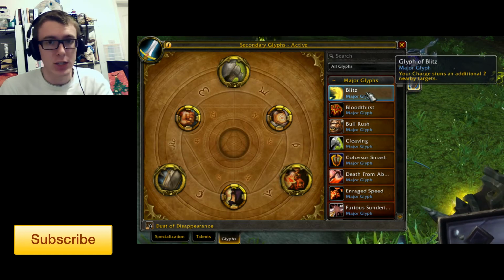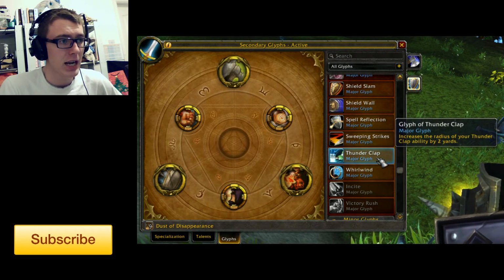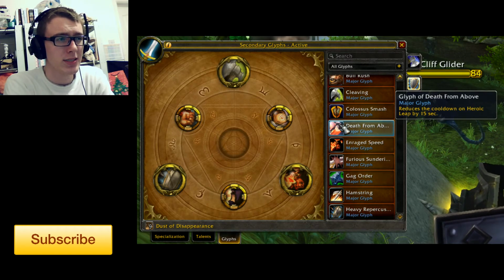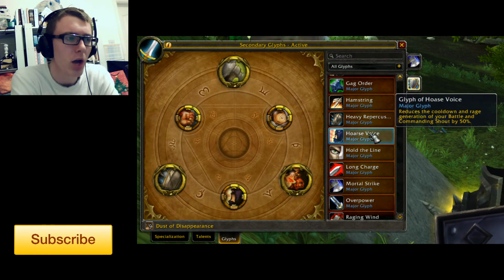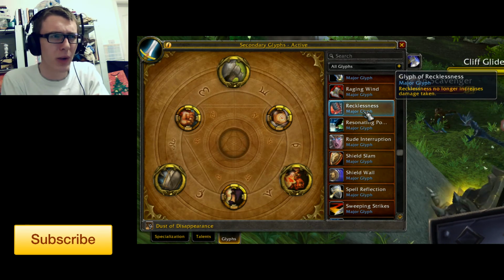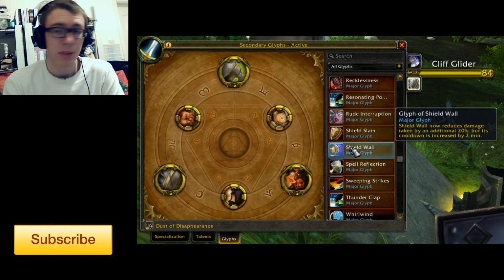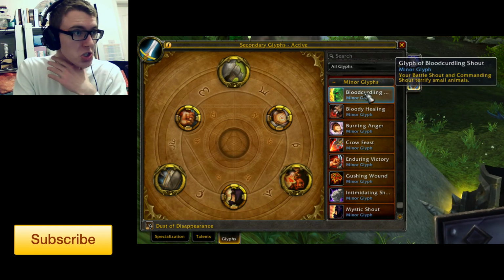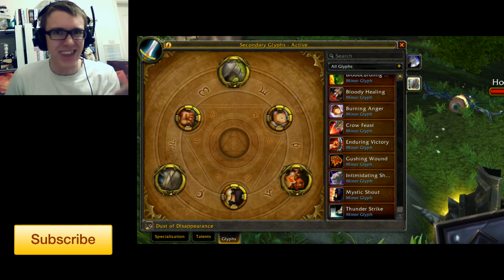Warrior Glyphs MoP Beta Guide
If you enjoyed this video then please give it a "Thumbs Up" it helps me out a immensely.

In this video I do through all the glyphs in the beta and share my thoughts on their uses and what I think of them.

Have your voice heard by posting a comment with what you think.